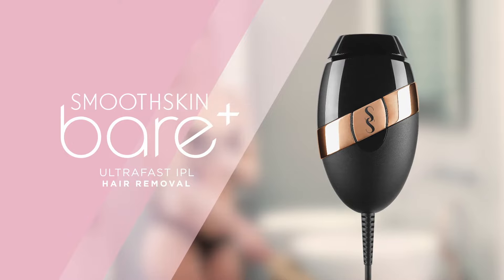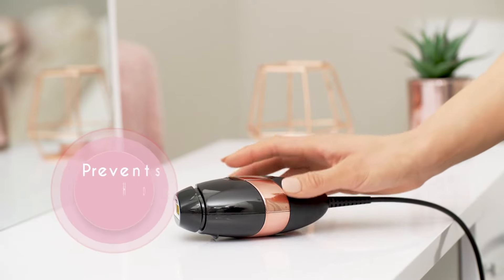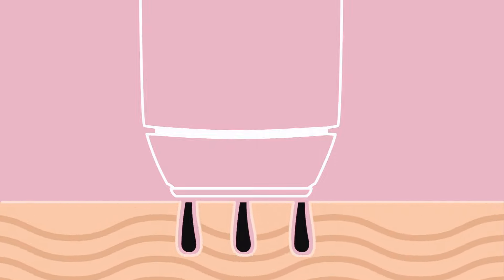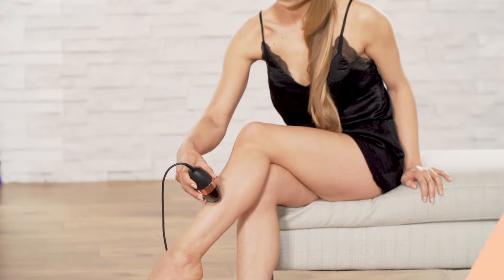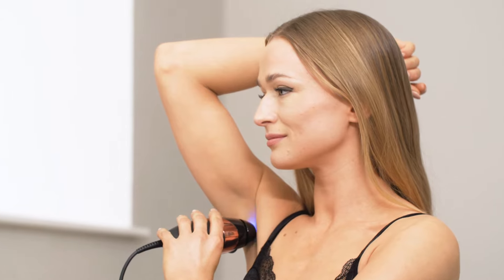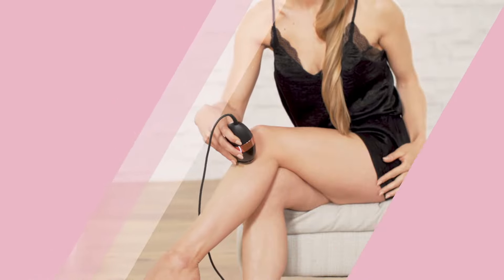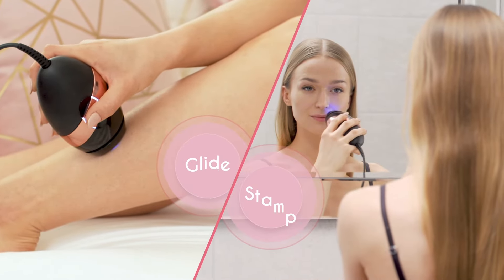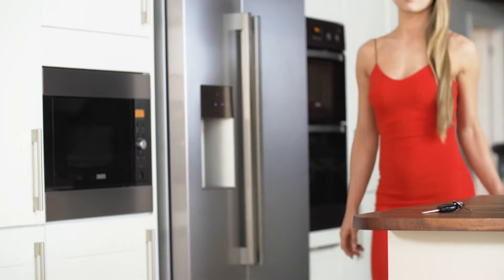Smoothskin Bare Plus IPL Long Term Hair Removal Device - Available Now at Shaver Shop